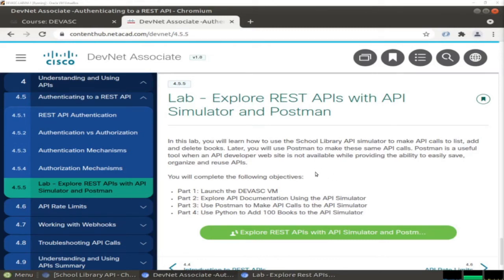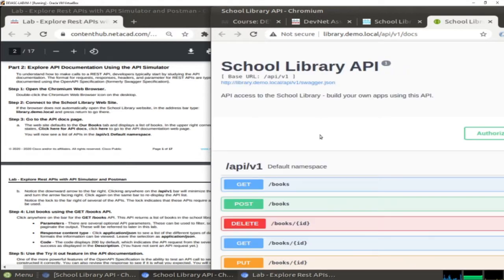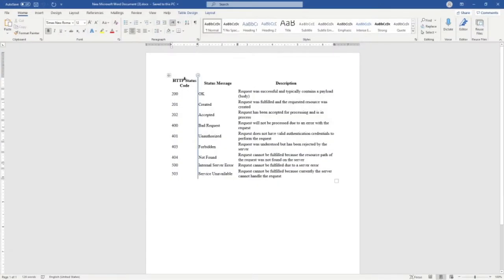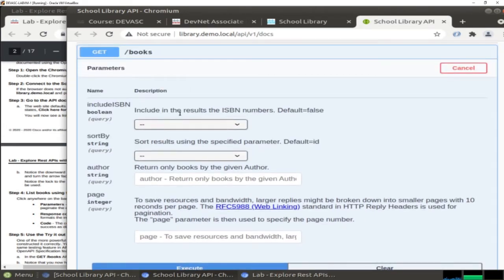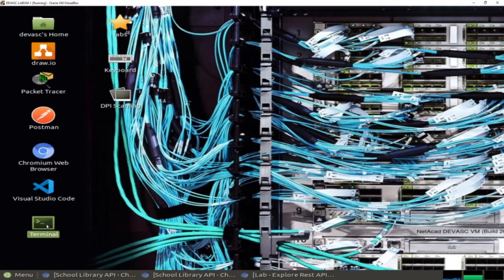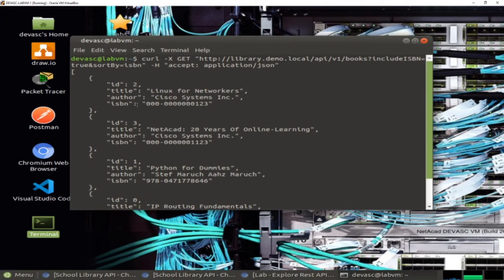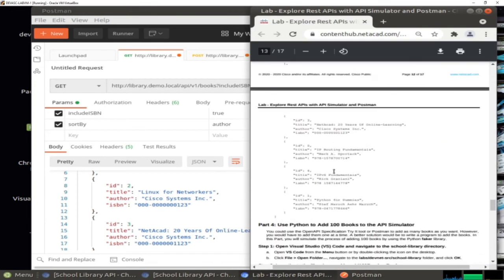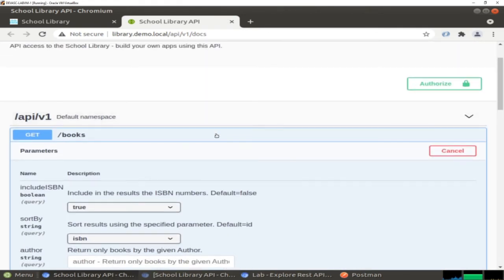4.5.5 Lab - Explore REST APIs with API Simulator and Postman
Note: If you consider the pace of my speech is slow, you can increase the speed to 1.25.